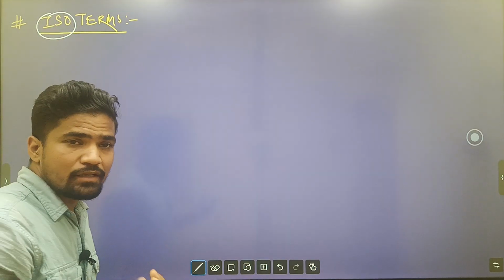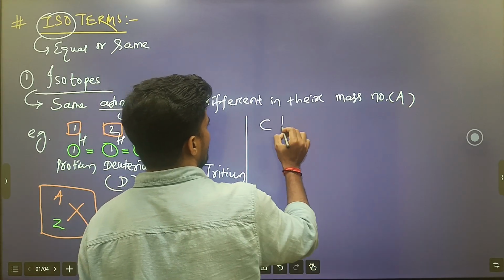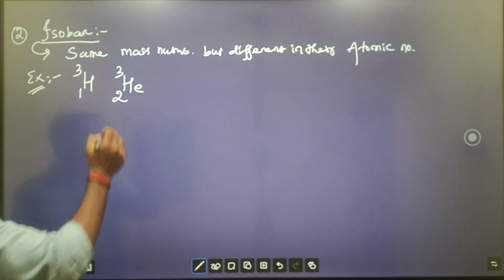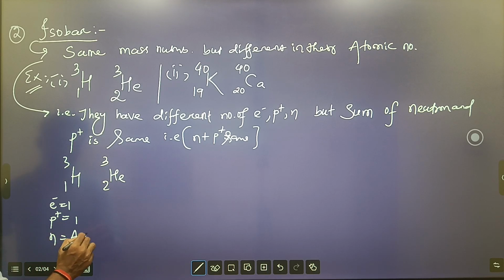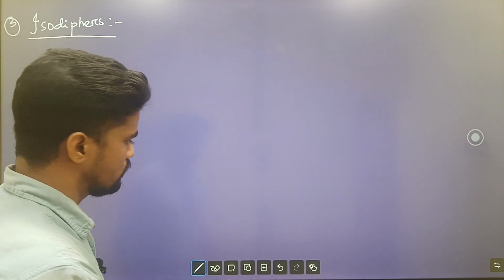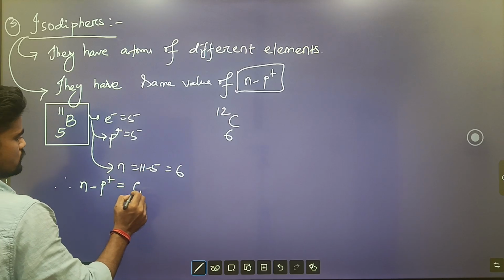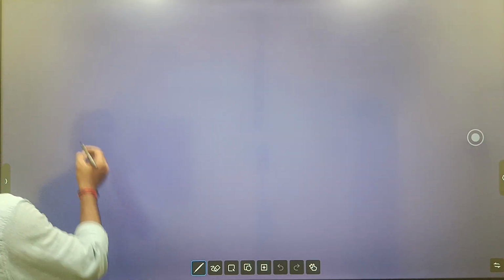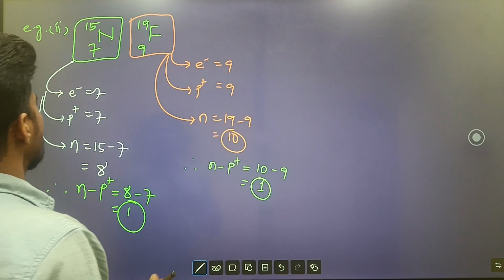ISO- TERMS Basic Lecture# CLASS XI LECTURE -3 | BN SIR